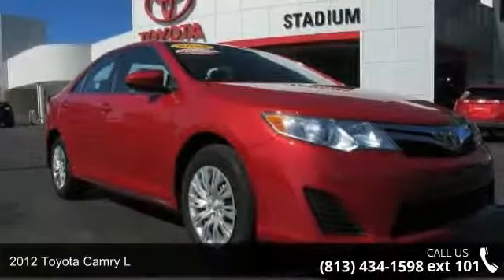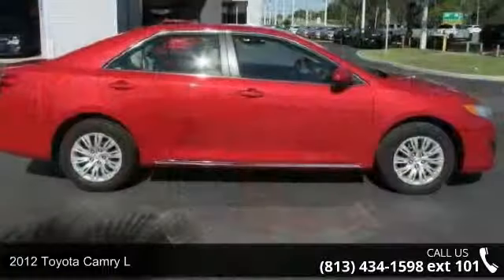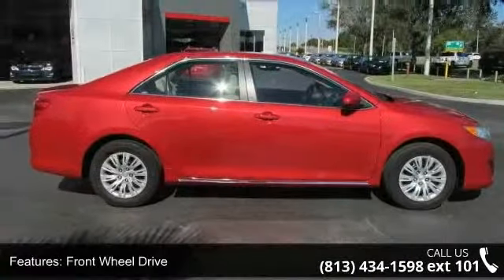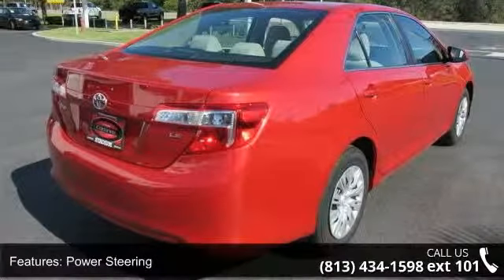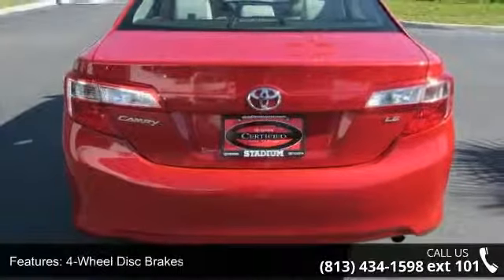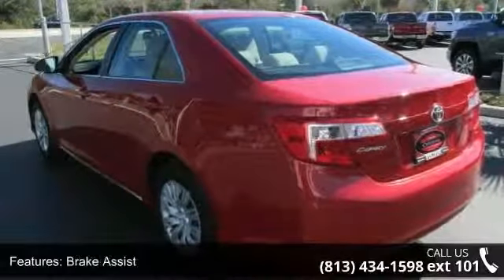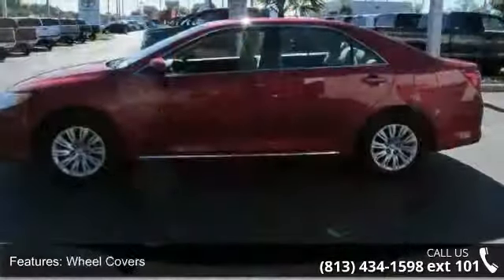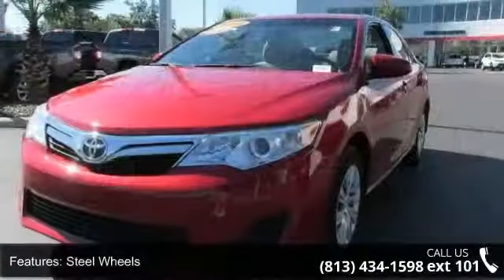2012 Toyota Camry L - Stadium Toyota - Tampa, FL 33614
*New Arrival* *Value Priced Below Market* *CARFAX 1-OWNER VEHICLE* Vehicle Detailed *Automatic* *Security System* *Popular Color* *Call Dealer to confirm availability, and schedule a hassle free Test Drive.* * All of our vehicles are researched and priced regularly using LIVE MARKET PRICING TECHNOLOGY to ensure that you always receive the best overall market value. ASK US FOR THE VALUE REPORT ON THIS VEHICLE!*